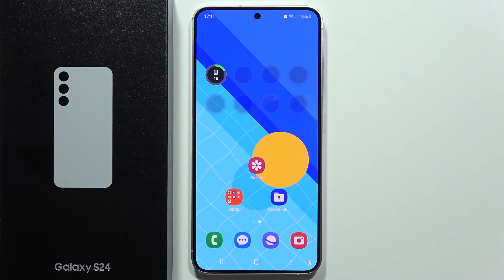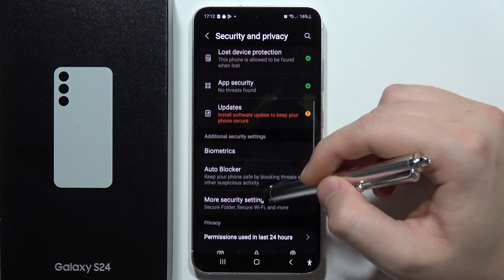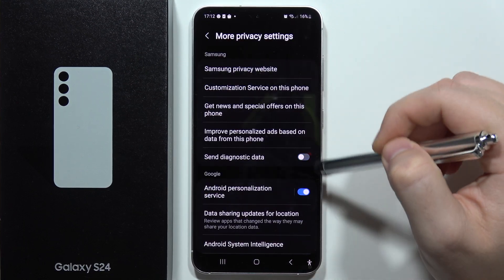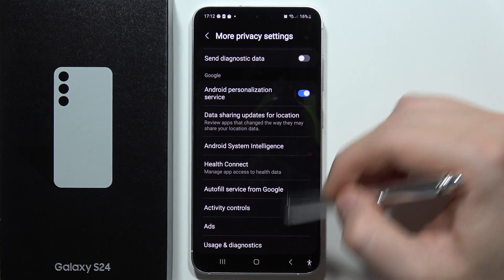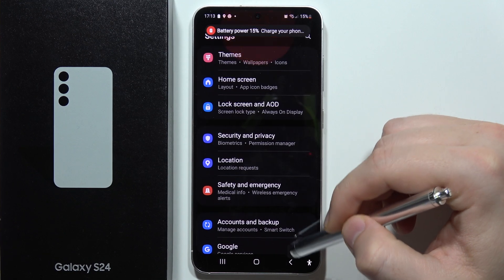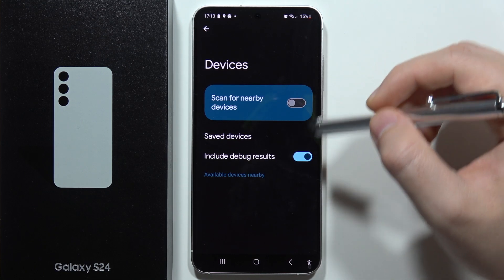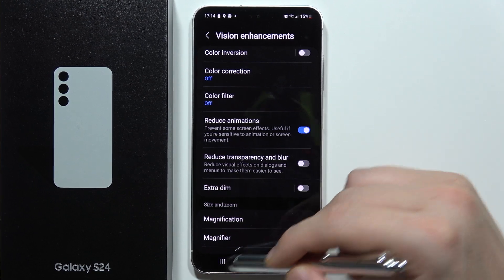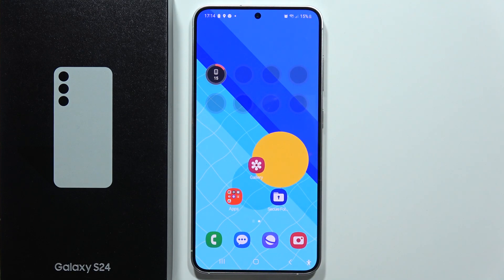How to Fix Battery Drain Issue on Samsung Galaxy S24 / S24 Plus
Discover effective solutions to address battery drain issues on your Samsung Galaxy S24 / S24 Plus with this comprehensive troubleshooting guide. Explore practical tips and techniques to optimize battery performance and prolong the battery life of your device. Regain control over your Samsung Galaxy S24 / S24 Plus and ensure long-lasting battery health with these helpful fixes for battery drain problems.

samsung s24 fix battery problem
galaxy s24 plus improve battery